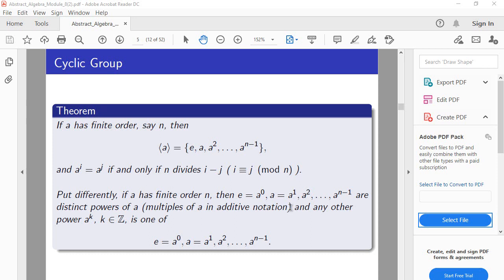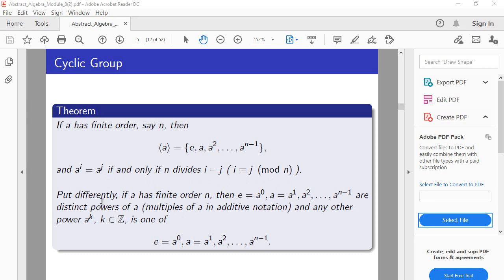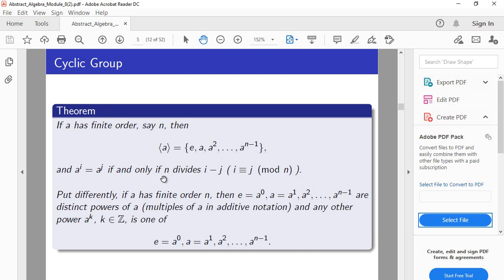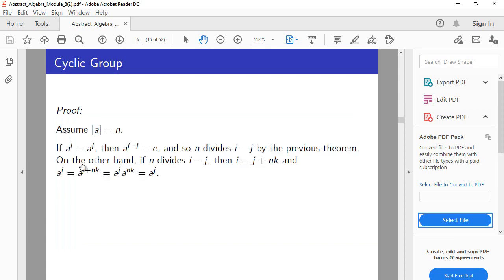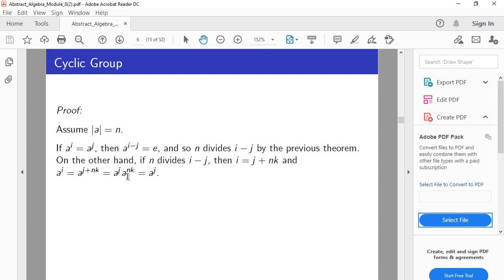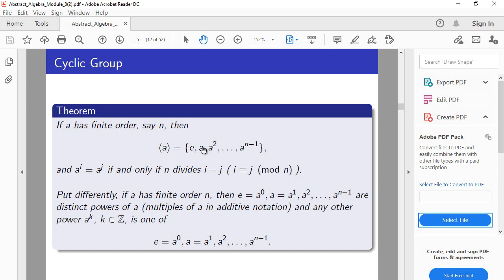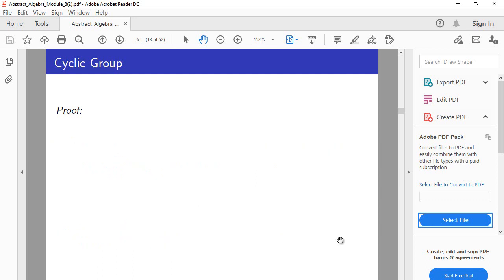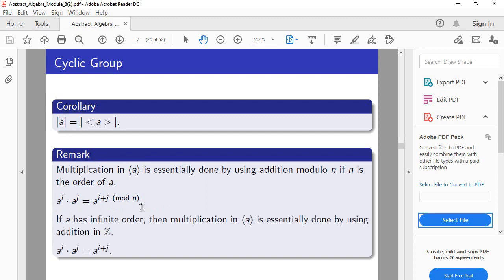V3 M8 Cyclic Group